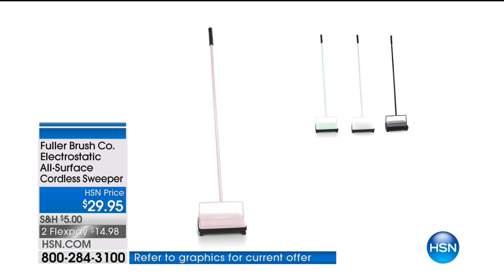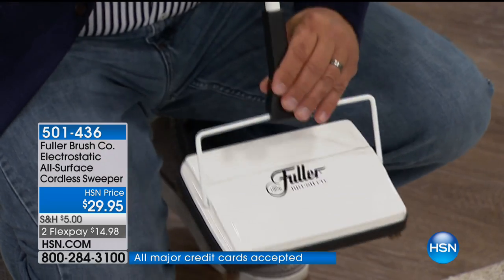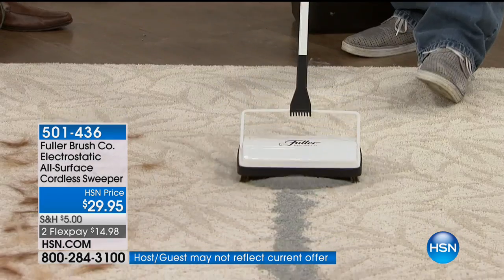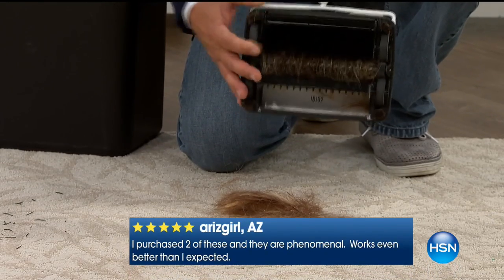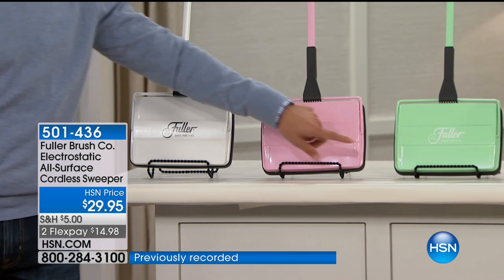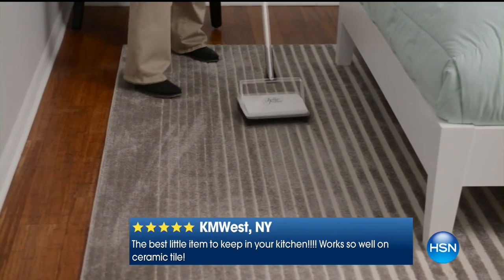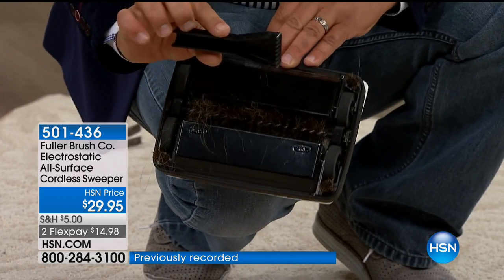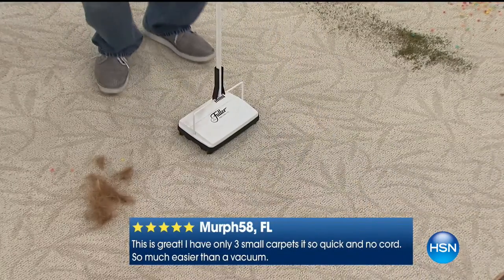Fuller Brush Co. Electrostatic AllSurface Sweeper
Fuller Brush Co. Electrostatic AllSurface Cordless Sweeper
You sneaked out to the kitchen for a midnight snack and spilled cereal all over the floor. You'd be busted for sure if not for this...